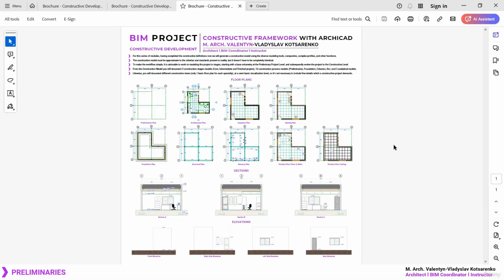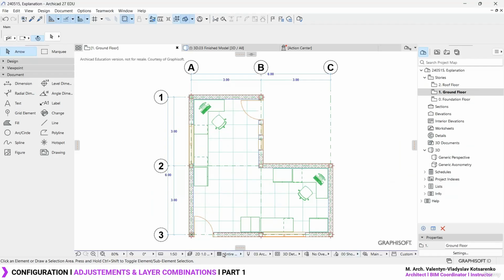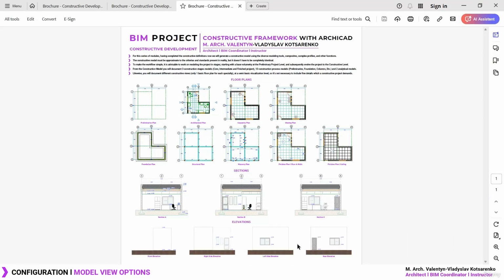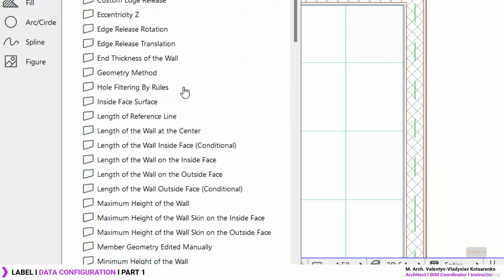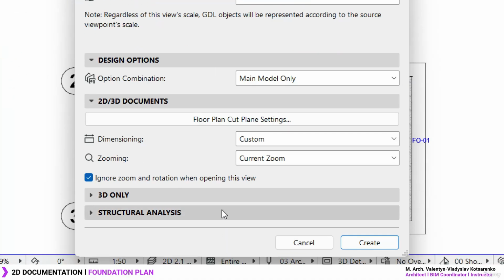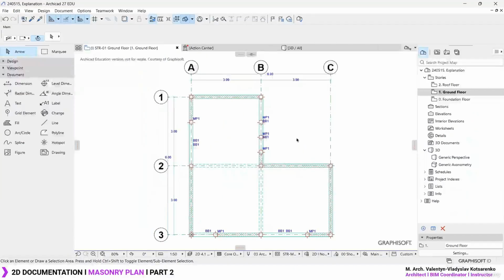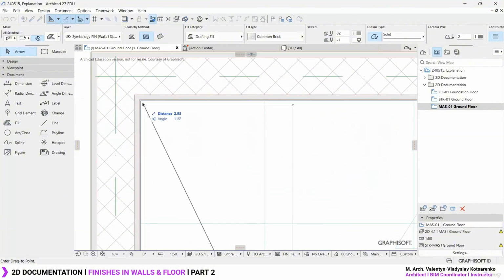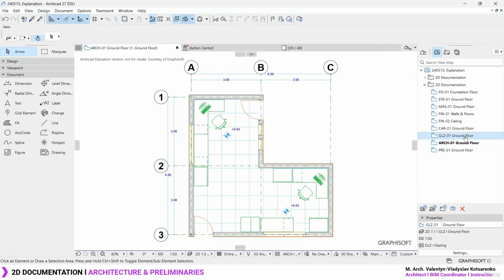06 Constructive Documentation